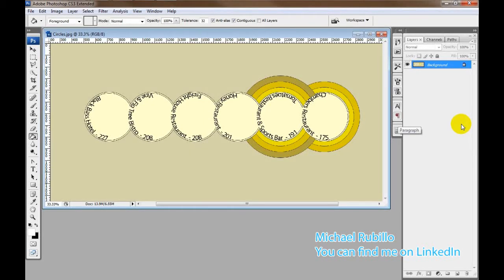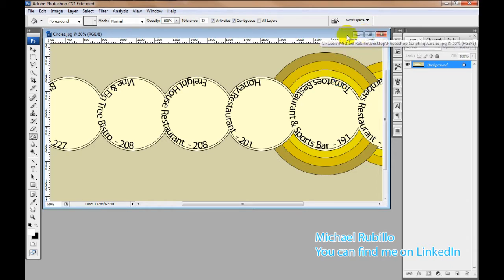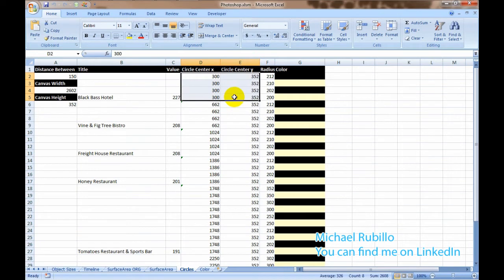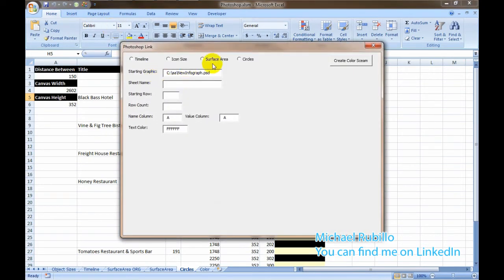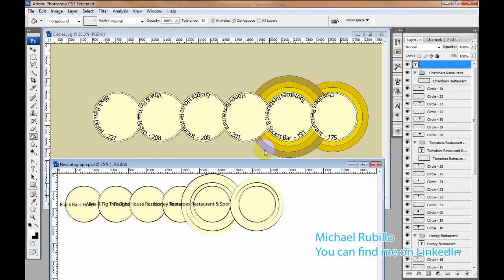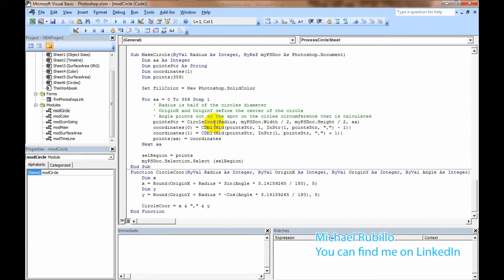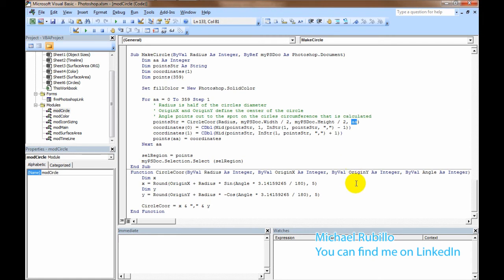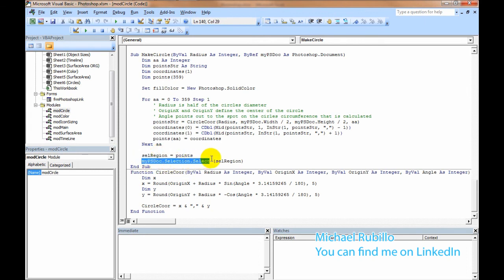Photoshop Scripting Circles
This video show an example of how circles can be created using scripting for Photoshop.  In this video I use VBA in Excel 2007.